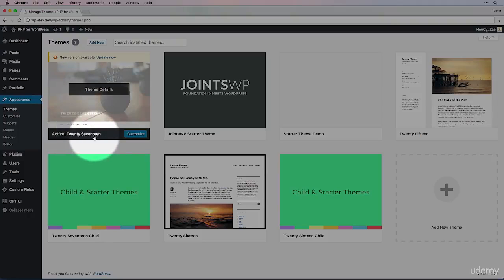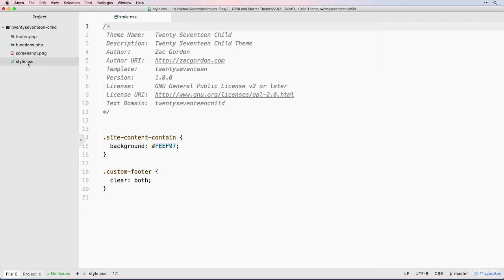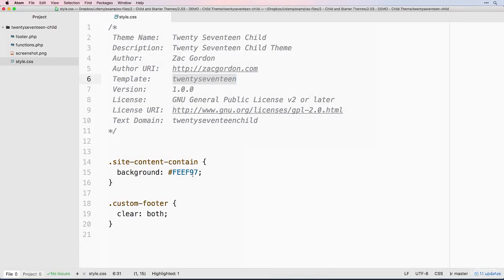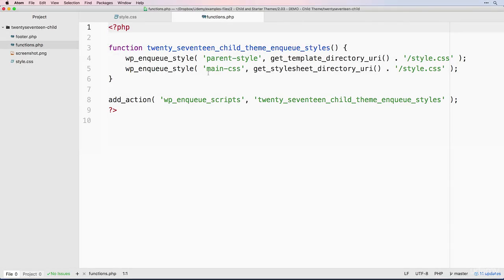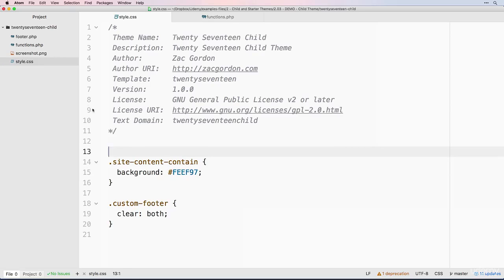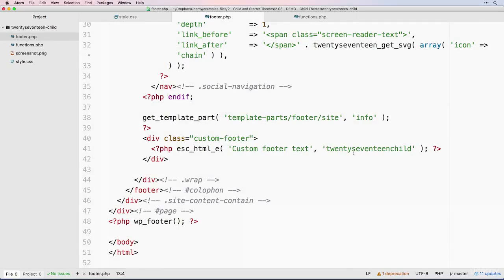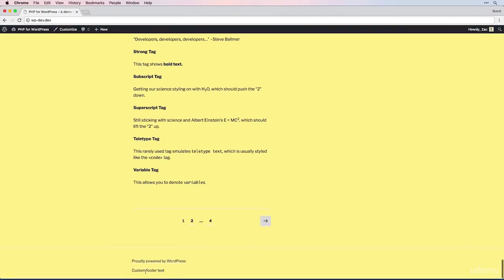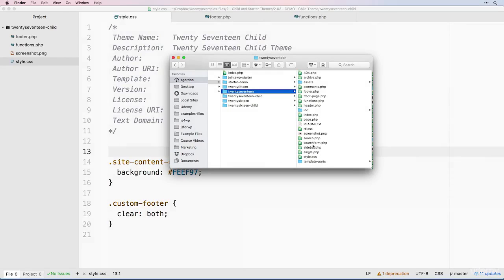udemy上价值 $799 完整的WordPress主题和插件开发课程2021 26 028 DEMO Child ThemeAv552428070,P26